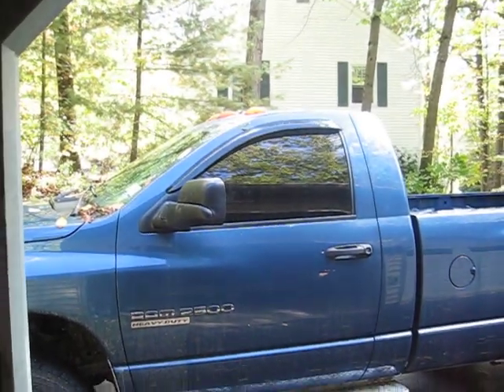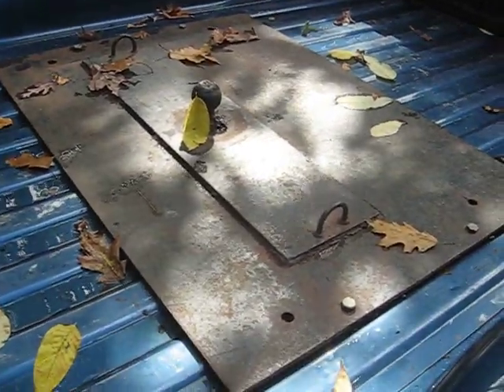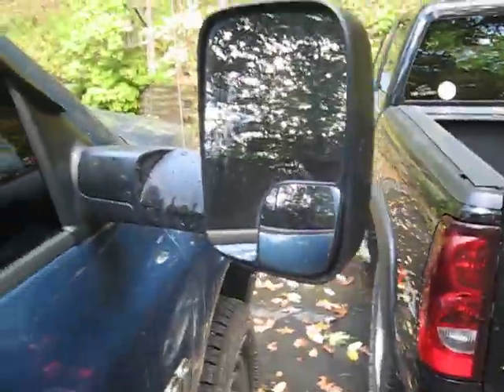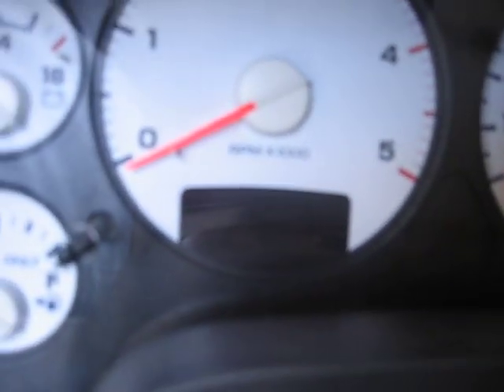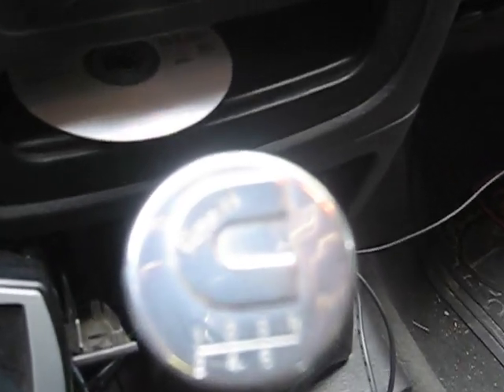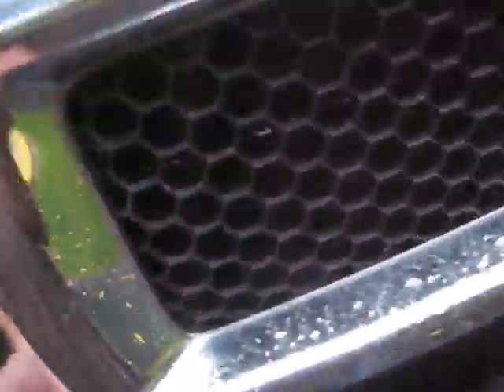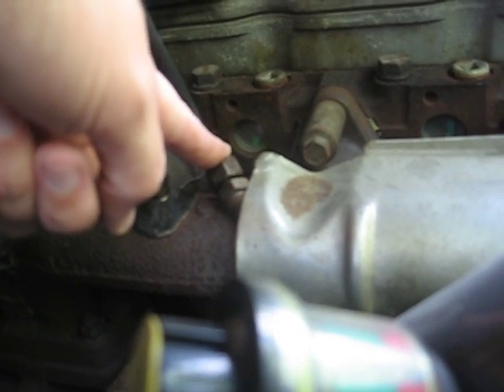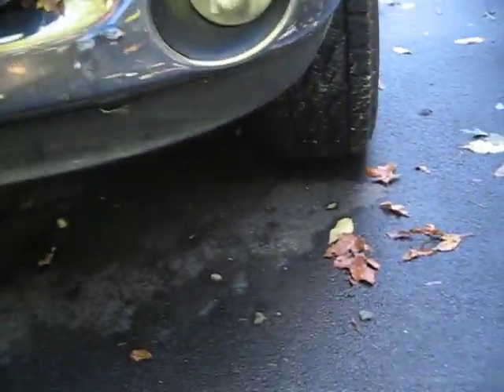Overview of the Cummins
This is a video update of what the truck looks like now as compaired to when it first appeared on my channel!